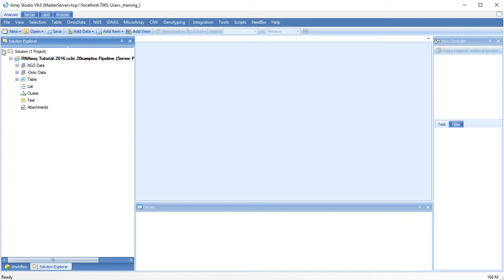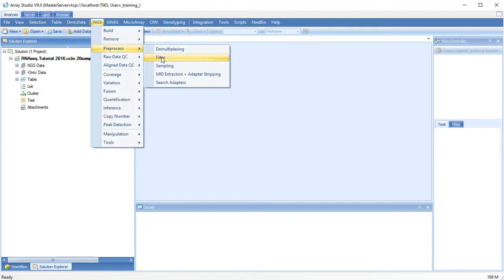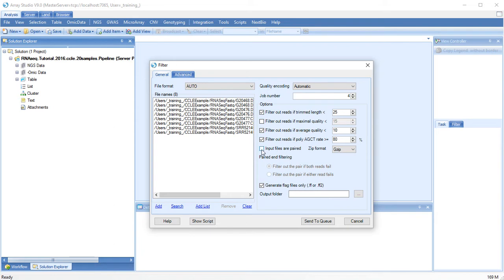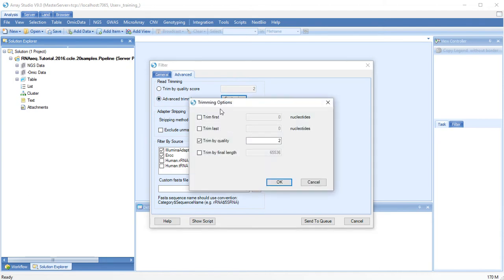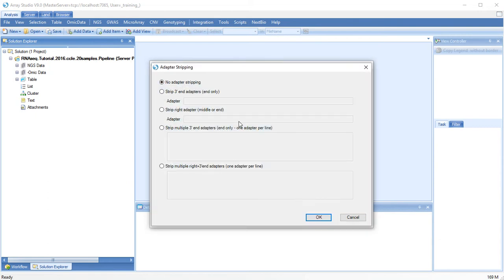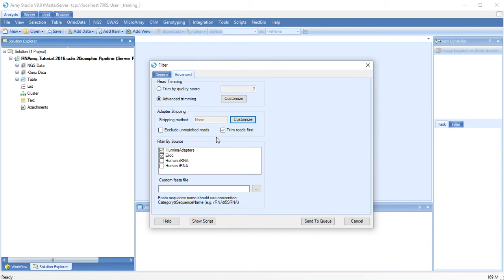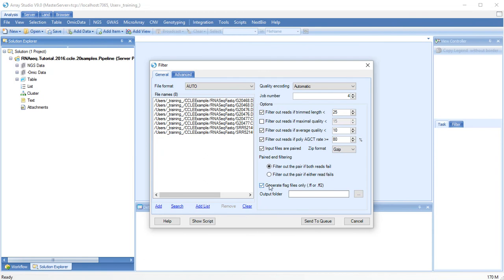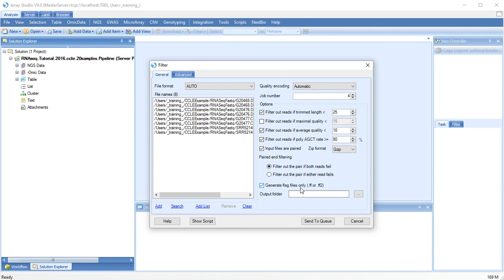RNAseq - 04 - Filtering and Adapter-stripping NGS reads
Raw NGS data often have adapter sequences, barcodes, and other contaminant sequences leftover after library preparation. Furthermore, some reads have higher quality (confidence that the reported nucleotides are correct) than others. To maximize alignment and downstream analysis success, any low-quality or contaminant sequences should be stripped, trimmed, or filtered out entirely.